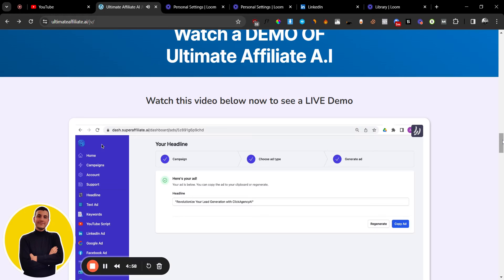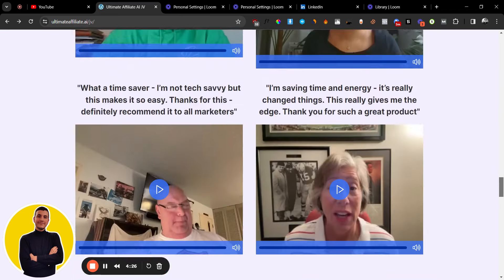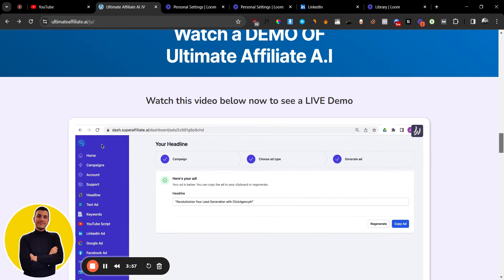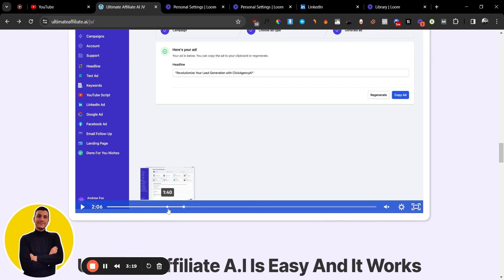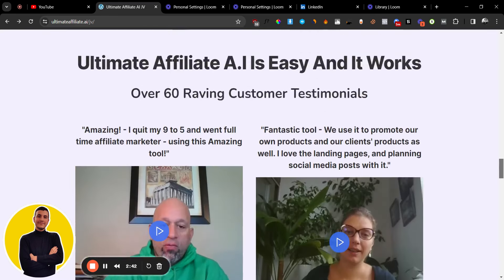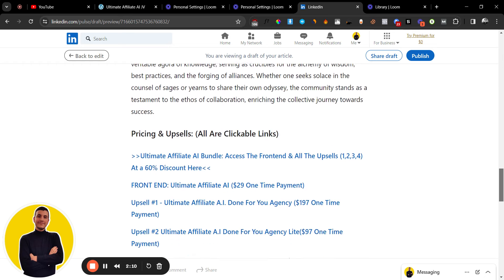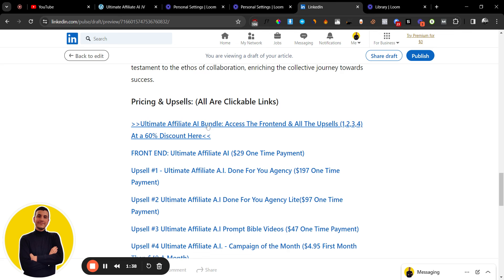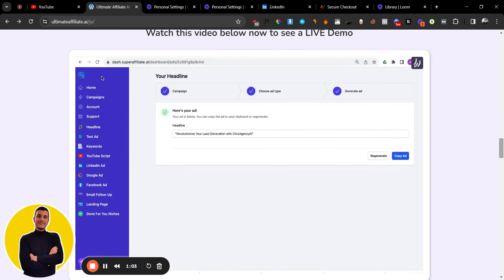Ultimate Affiliate AI review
In this video, I'll be giving you my honest opinion on Ultimate Affiliate AI by Chris and Andrew Fox. I'll discuss whether this software is necessary for affiliate marketing success and how it can save you time if you lack technical skills. If you're considering buying Ultimate Affiliate AI, check out my full article in the description for more information and links to the bundle and other offers.

⏰ Video Timeline:
0:00 Introduction
0:53 Is the software necessary?
2:09 Powerful features of Ultimate Affiliate AI
3:13 Pricing details